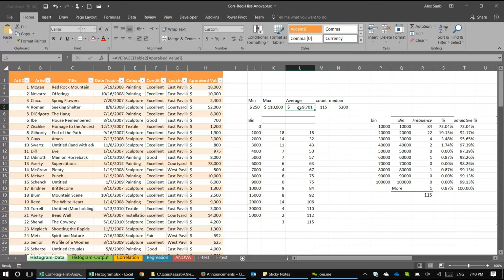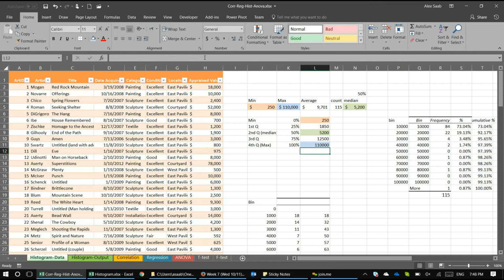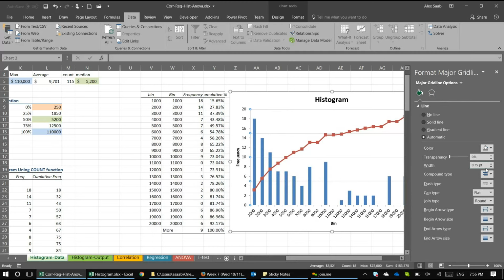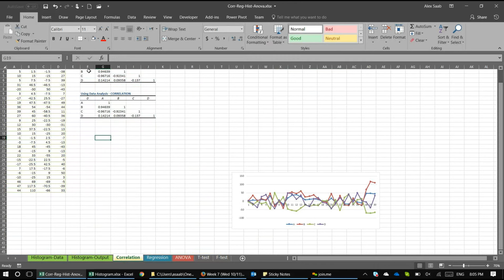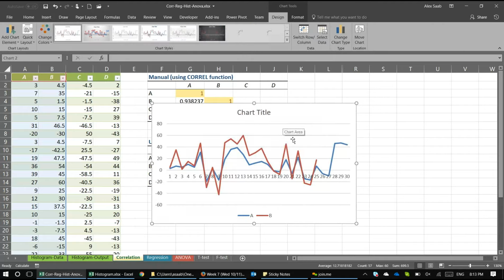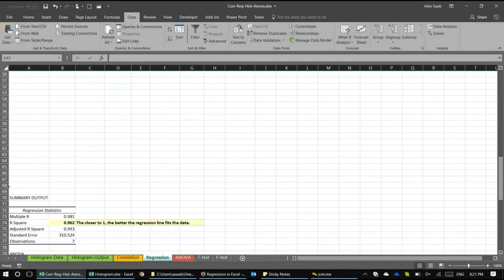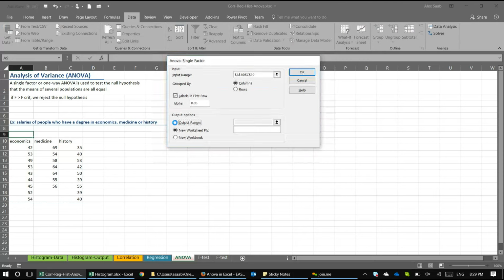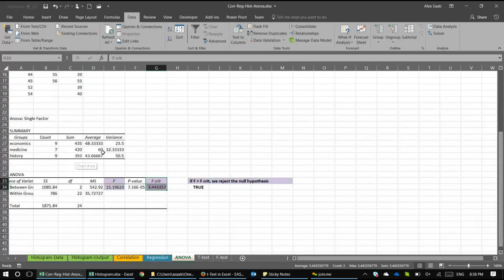CIS9467-Wk 7-Cls 11 (Wed10-11): Analysis Tookpak